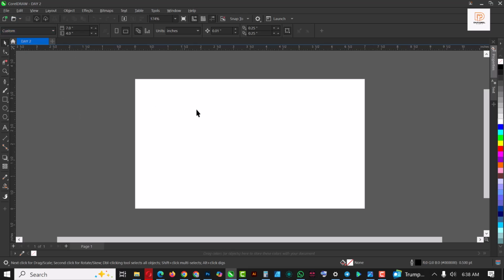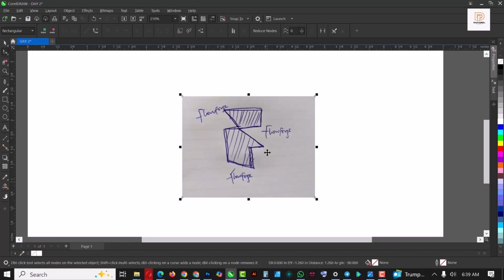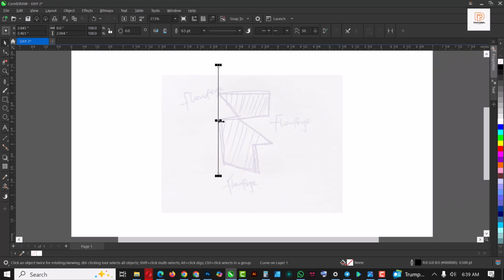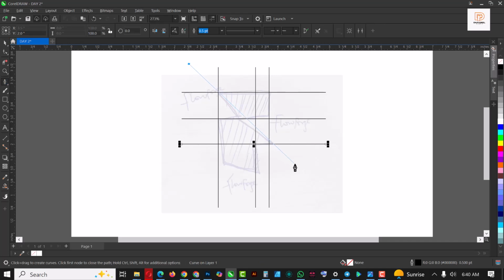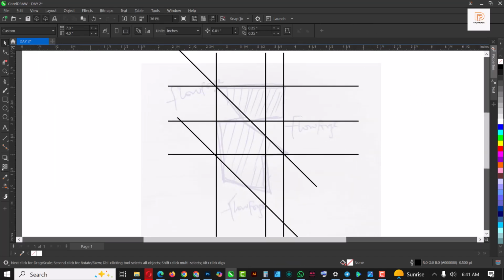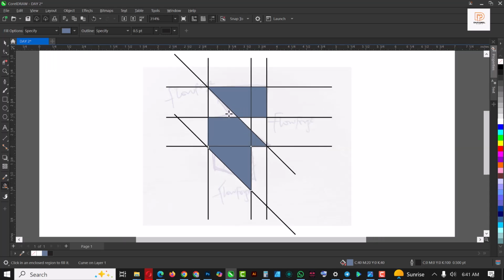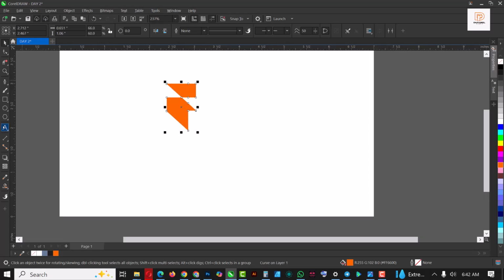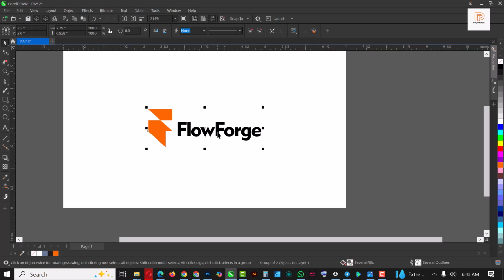FLOWFORGE LOGO | Logo design mastery in CorelDraw | Day 2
Welcome to Daphorel Studio – Master Corel Software Like a Pro!

Want to create eye-catching social media flyers that stand out on Instagram, Facebook, Twitter, and more? In this tutorial, I’ll guide you step-by-step through designing professional-quality flyers in CorelDraw, whether you’re a beginner or looking to level up your skills! We’ve covered you with step-by-step tutorials, creative techniques, and productivity hacks to help you get the most out of your Corel products.